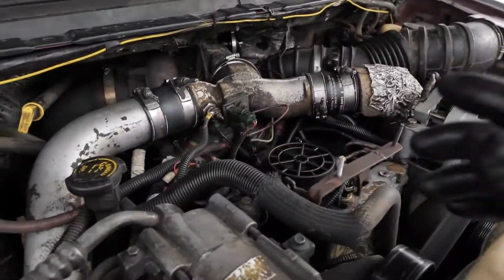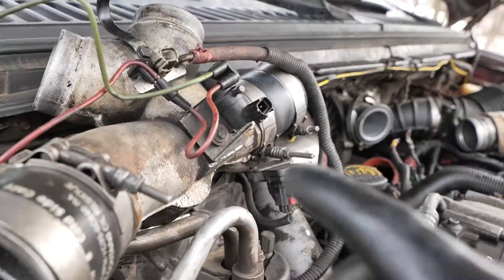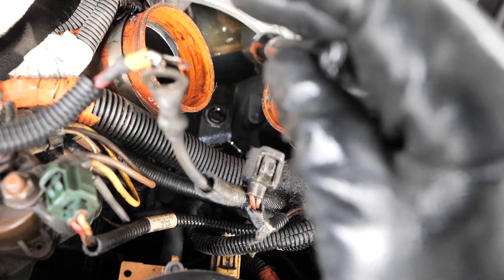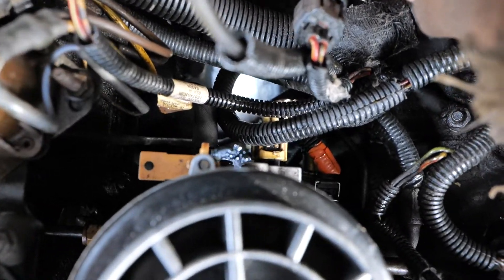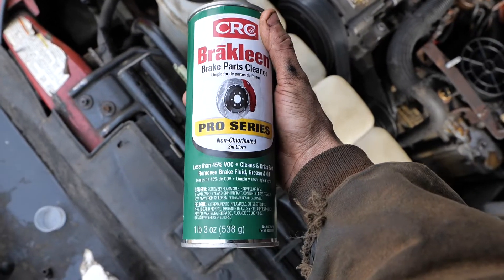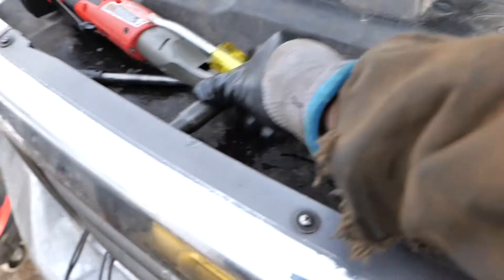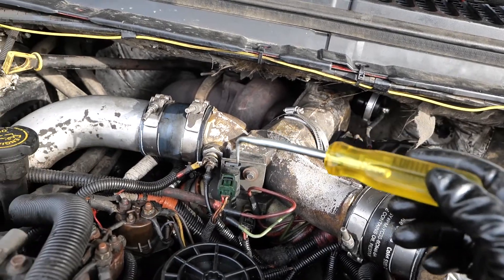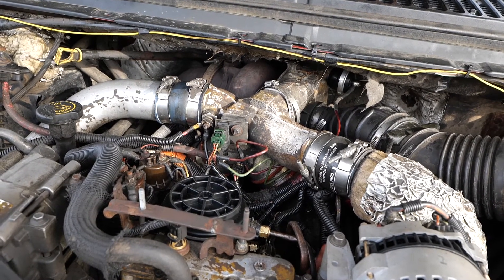First Step to Finding a Leak on 7 3 Powerstroke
Before you can stop the leaks on the 7.3, you must be able to identify where the oil leak is originating. Otherwise you can waste a lot of time and money like I did on repair jobs that probably aren't necessary because mechanics won't do a thorough job finding the leak.

See more about my tree service at easyeddystrees.com